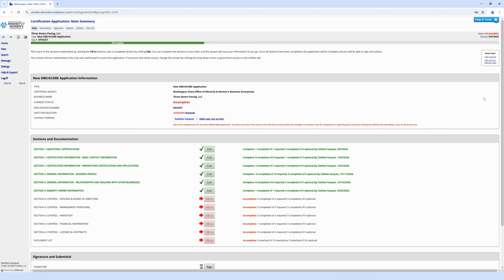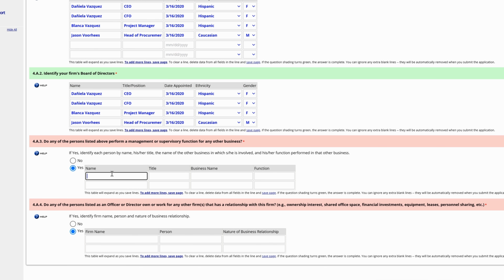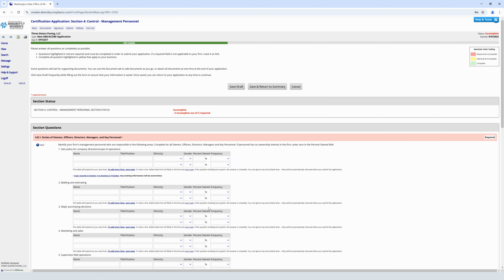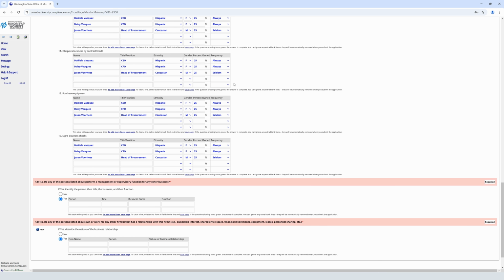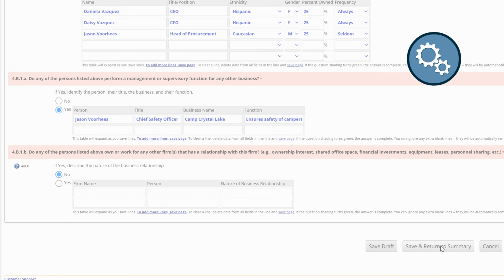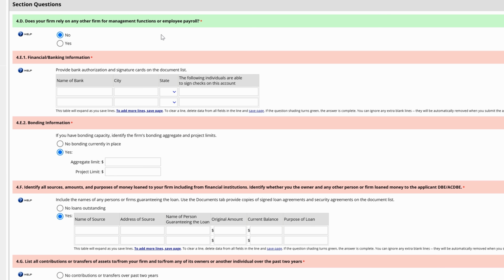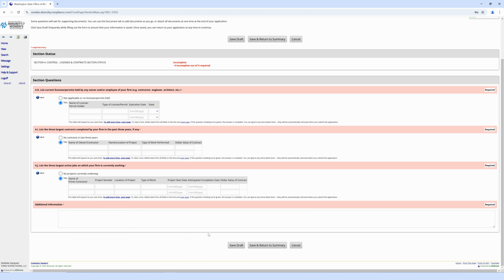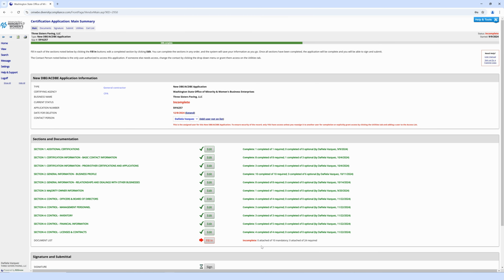OMWBE Certification - Section 4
This video is part of a series of self-paced and guided videos to help those interested in navigating the Office of Minority and Women's Business Enterprises certification application process.

Each video can be viewed individually or may be viewed in an order that matches the application process. This video is the fourth video of the series.

This video will guide the viewer through one of the longest portions of the application process. Information about ownership control and personnel are covered in this section. The user will also need to list assets owned or leased by the business and provided additional details as will be shown in the video. Once this section of the application is complete, the user is then ready to review the document list to know what documents to scan to upload into the application to complete their application and submit.